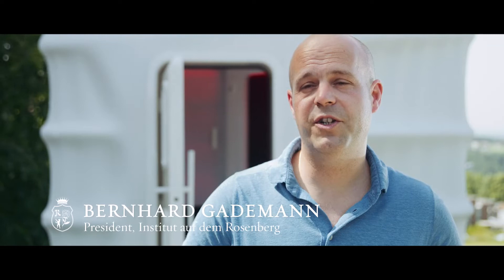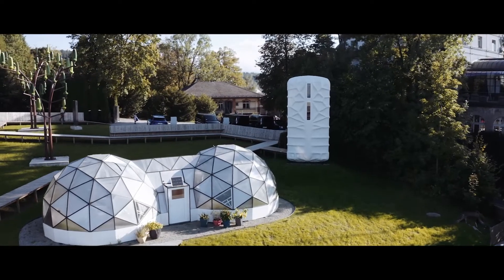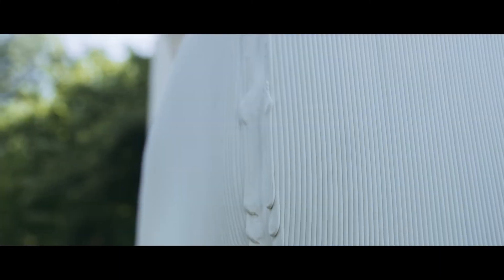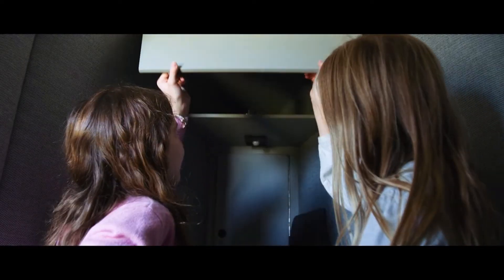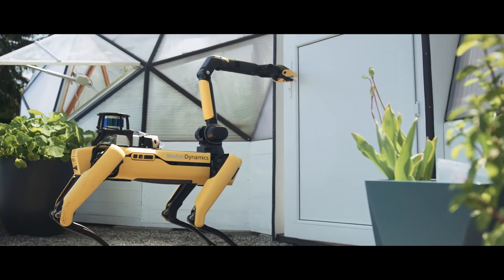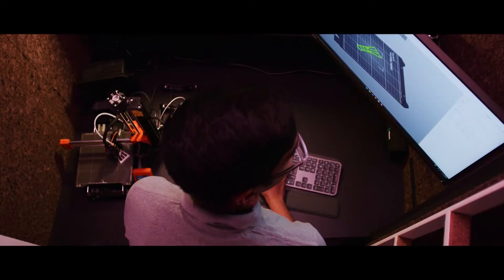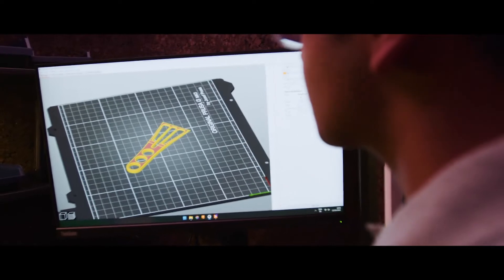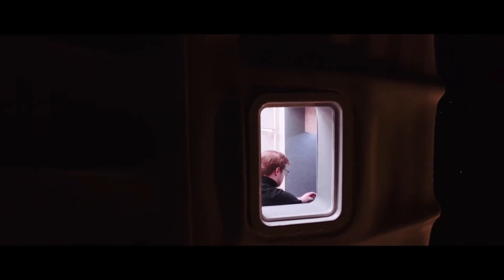International Boarding School? Rosenberg Space Habitat lands at Future Park!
At Rosenberg, infusing education with real-life context is at the heart of what we do, rather than focusing on pure academics alone,” said Bernhard Gademann, President of Rosenberg. Co-created by Rosenberg students and SAGA Space Architects with sustainable materials to intentionally fit inside SpaceX’s Starship rocket, the structure is the world's tallest 3D-printed polymer structure measuring 23-feet high. The RSH will be a site of research for Rosenberg students to learn about the fundamental conditions and architectural designs humans need to thrive, whether on Earth or in space.